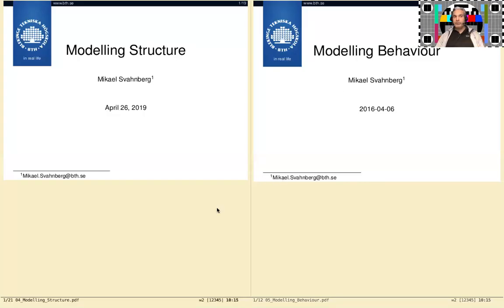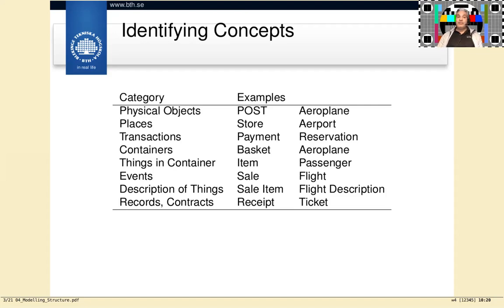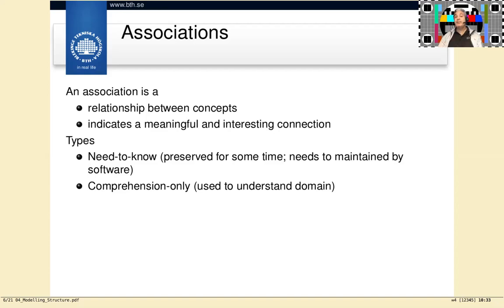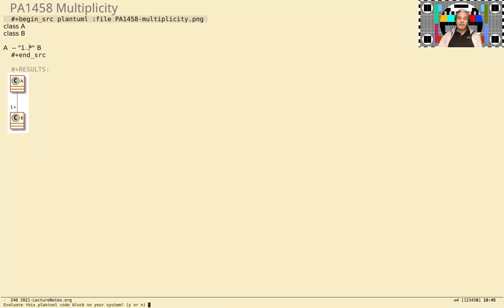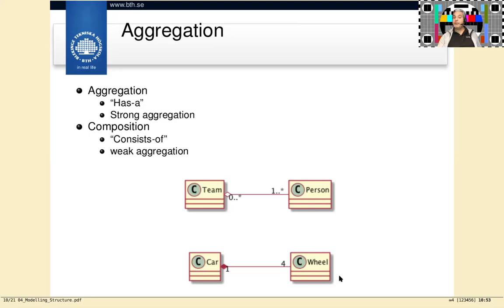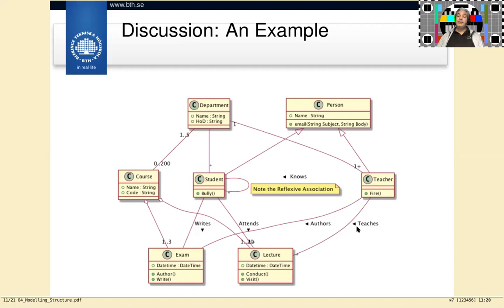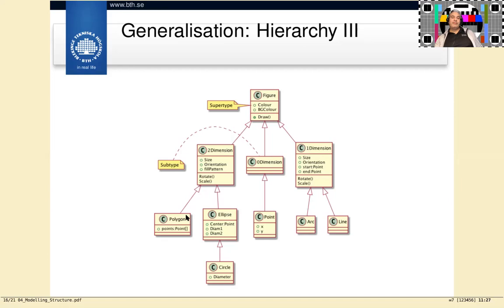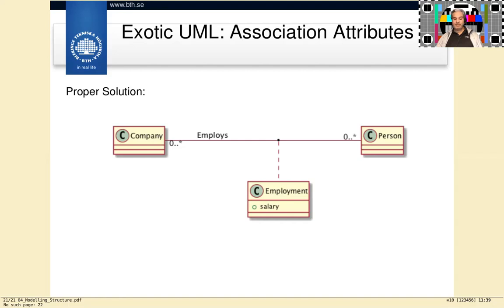PA1458 Modelling Structure en